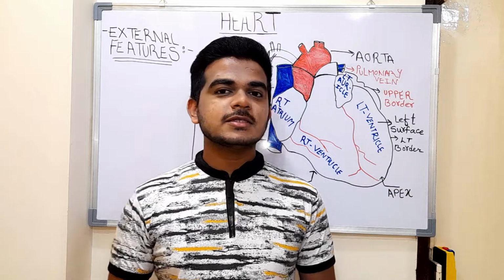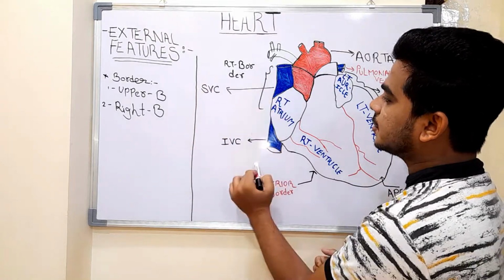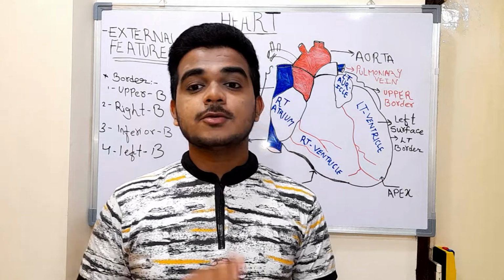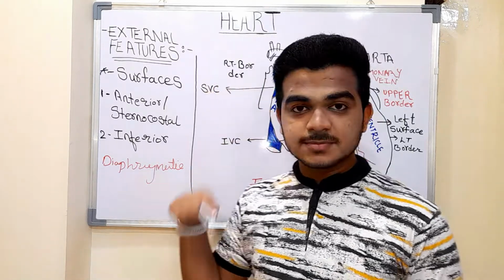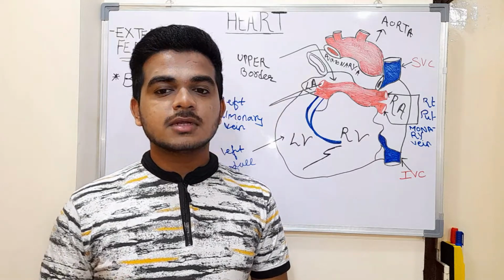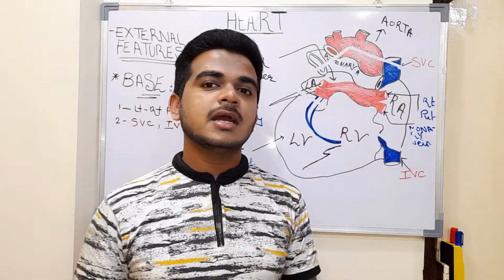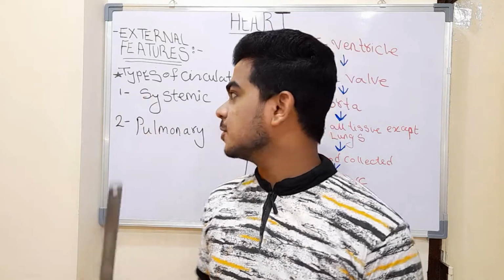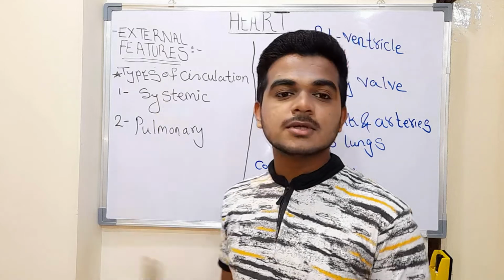HEART ANATOMY || DETAILS OF EXTERNAL FEATURES OF HEART PART-2 || BY MUBIN AHMED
This lecture is specially for mbbs bumstead bhms bams bems bscnursing bds .

suggest me topic in comment box , on which topic of any subject you want.